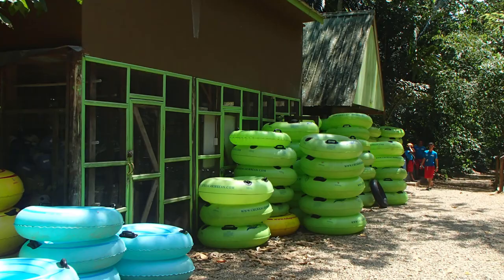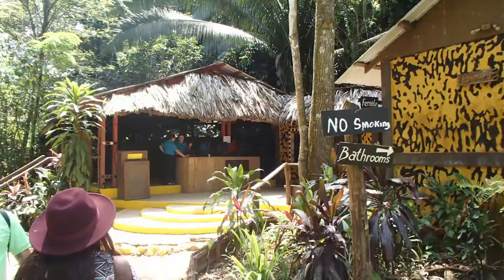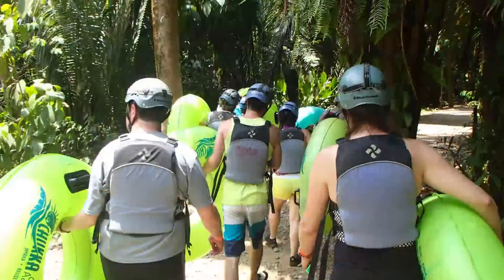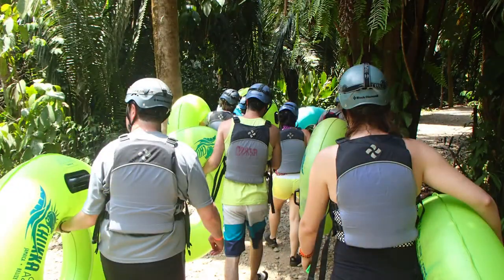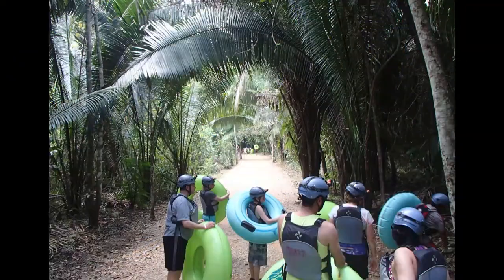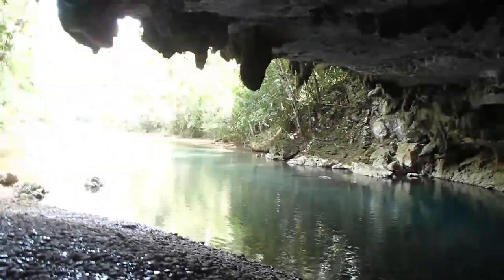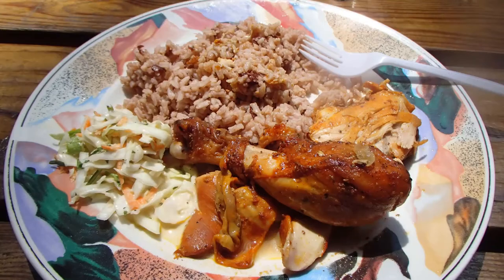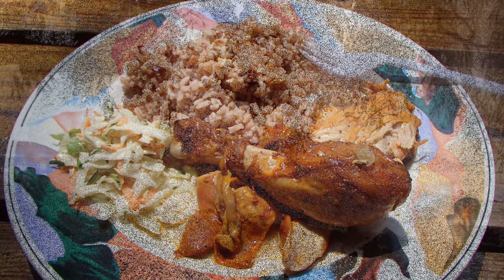Belize Cave Tubing Excursion Norwegian Cruise Line NCL Carnival Royal Caribbean - Chukka Butts Up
Belize Cave Tubing Excursion on  Norwegian Cruise Line NCL. This Excursion was run by Chukka.com and it was fantastic. Other cruise lines such as Carnival, Royal Caribbean and Princess may use Chukka for this excursion or one of the other tour companies like Butts Up. The location is about 1.25 hours from the cruise port in Belize City. We went by tour bus on a scenic drive through the country and jungle. After a 30 min walk you get to enjoy a breathtaking tube ride through the mountain on a river. It was wonderful. Our excursion also included lunch. There were also options to add zip lining to this excursion.